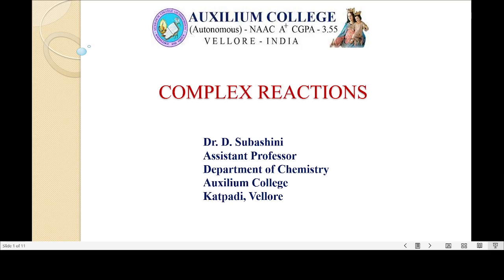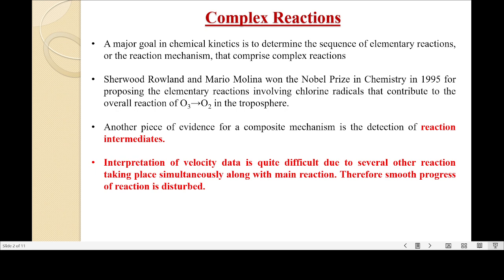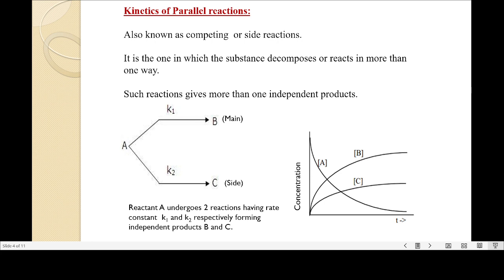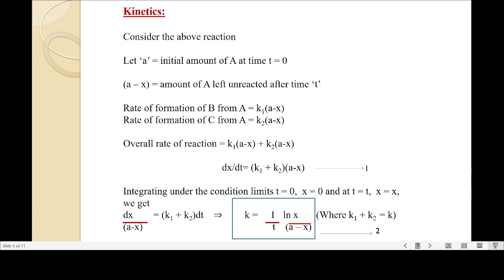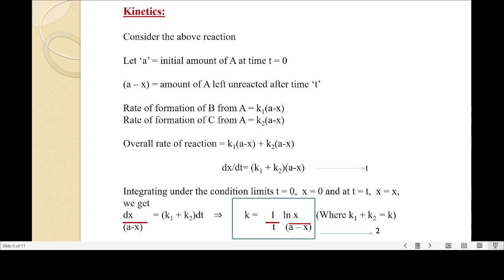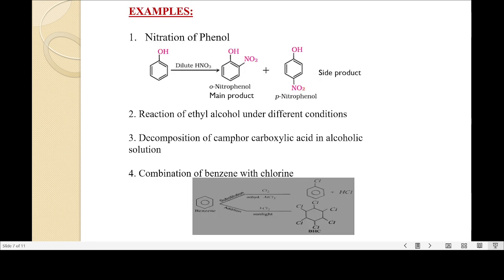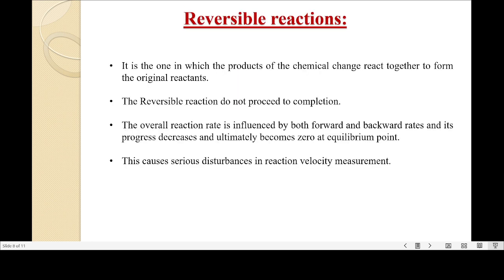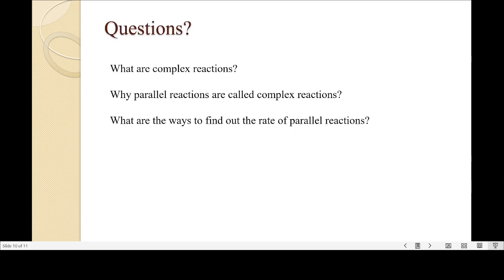Complex reactions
Chemical kinetics- Complex reactions